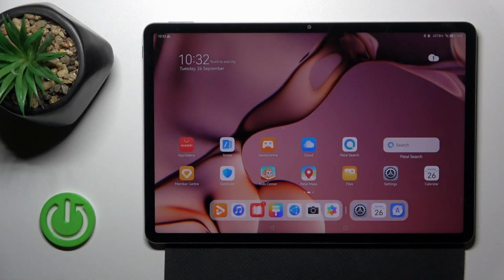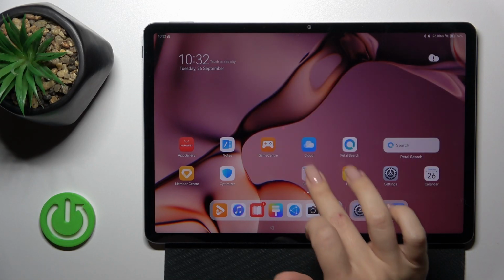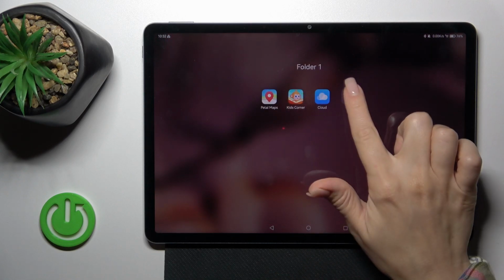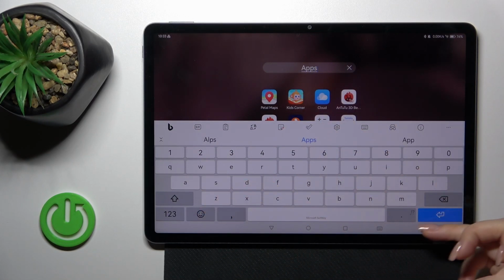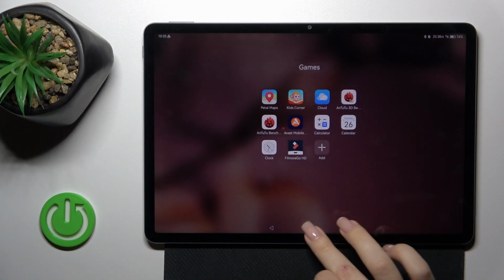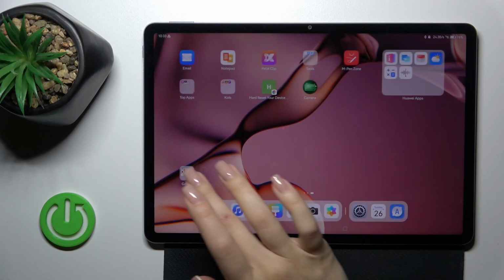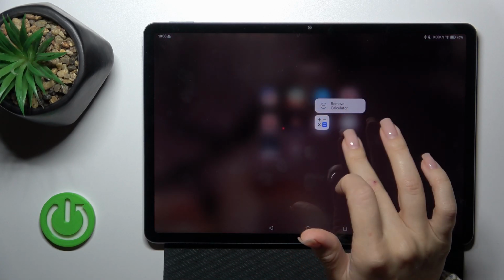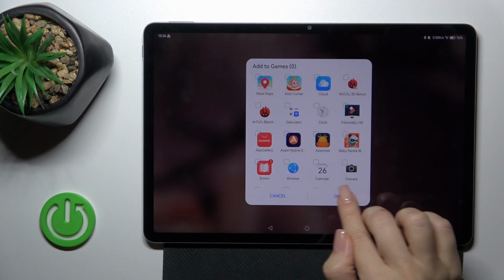How to Create Home Screen Folders on Huawei MatePad 11.5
Find out more about Huawei MatePad 11.5:
Hello, everyone! In this instructional tutorial, we'll walk you through the process of creating folders on the home screen of your Huawei MatePad 11.5. Our technician will provide guidance on crafting a new folder, relocating apps into it, adjusting its name, and repositioning it as needed. By following these instructions, you'll become adept at effectively organizing your device's primary screen. We appreciate you joining us for this guide! If you want to know more about your Huawei MatePad 11.5, visit our YouTube channel.

How to create home screen folders in Huawei MatePad 11.5? How to move a folder on the home screen in Huawei MatePad 11.5? How to rename the home screen folder in Huawei MatePad 11.5?